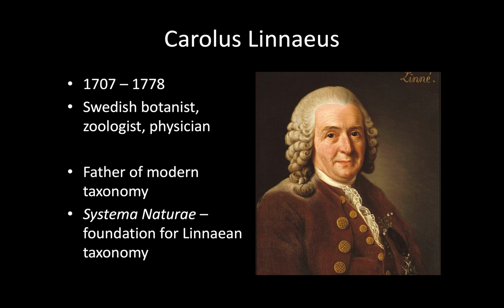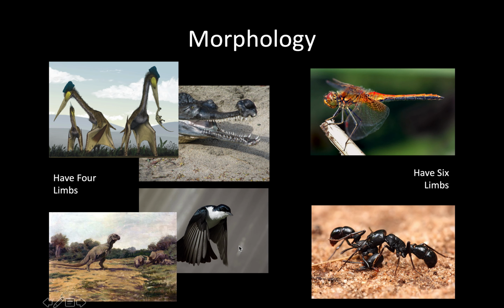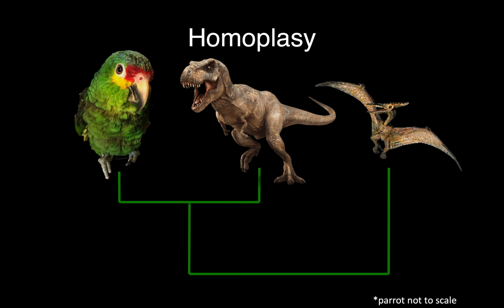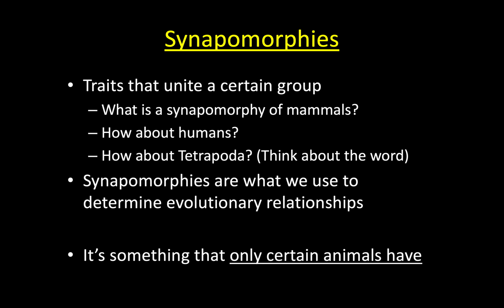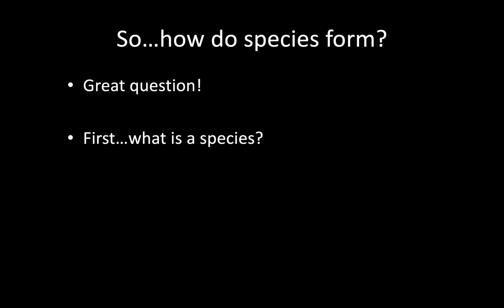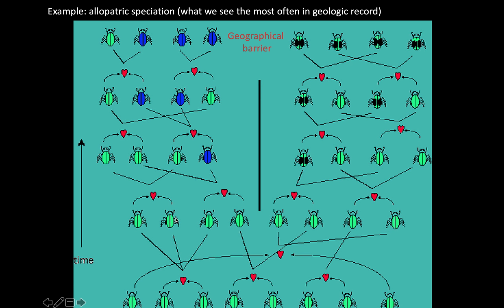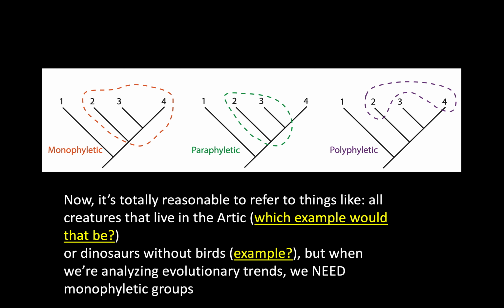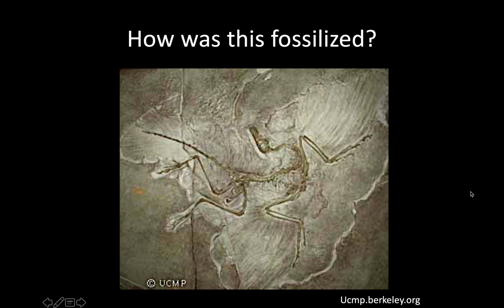Reading & producing phylogenetic trees: introduction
History of Life